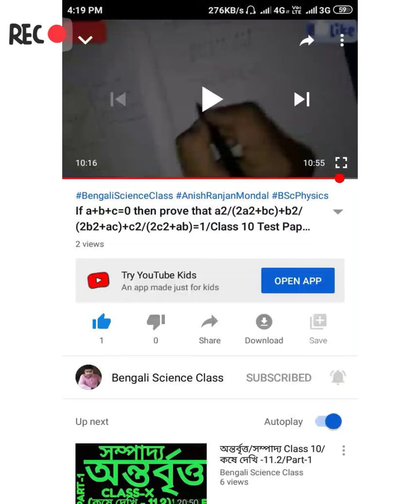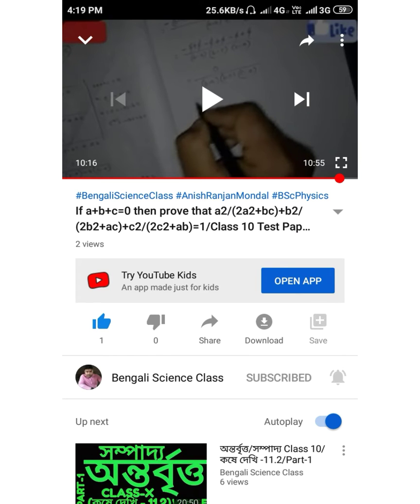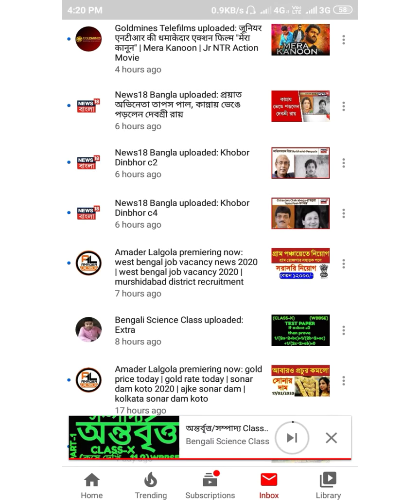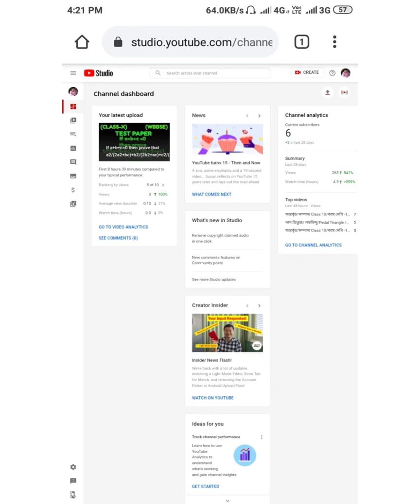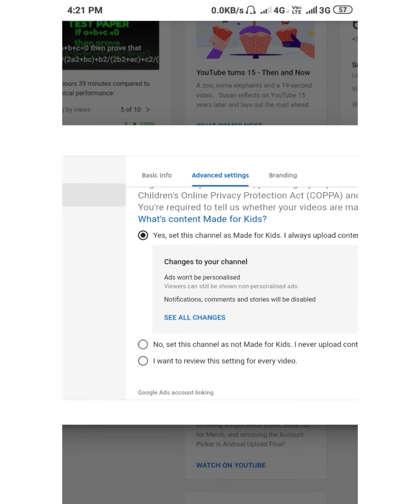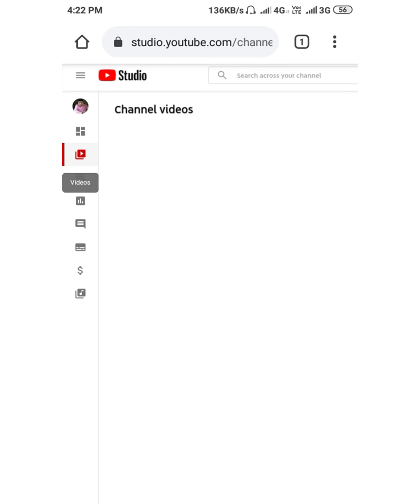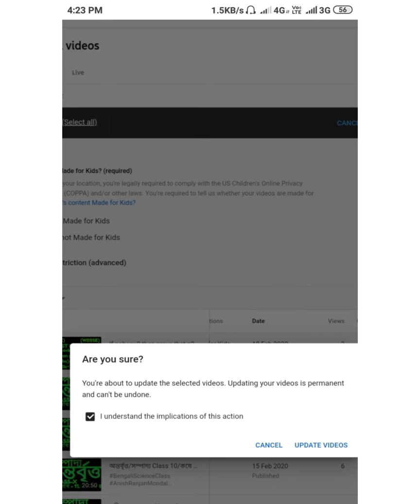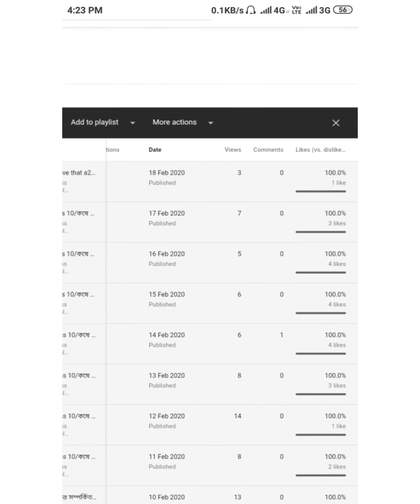Why is my youtube End Screen not working?/End Screen Error/Latest 2021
In This Video You Can Watching That "Why End Screen Not working?" Problems and Solution.
And Also Touched The Points -
End Screen not show in mobile.
End Screen not showing up?
Why is my youtube End Screen not working?Youtube End Screen not showing on mobile.
Youtube cards not working.
Youtube End not working.
Youtube End Screen Cards not showing.
# Youtube End Screen error.
# Youtube End Screen is not saving.

Here You Can watching Class - X, Class-IX, Class-VIII, Mathematics Problem And Solution And Science Discussion And Many Type Of Maths From Test Paper. You Can Also Watching Videos Of Physical Science.

Comments What U Want To Next Video.